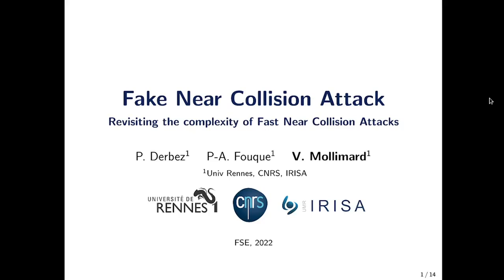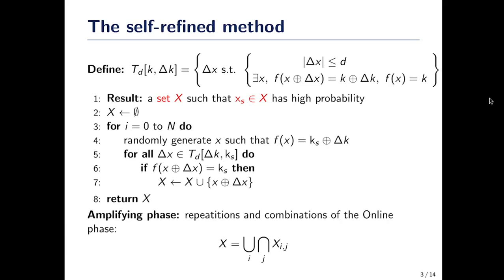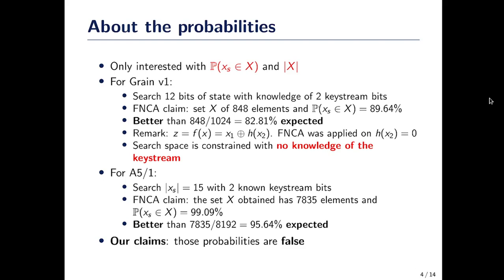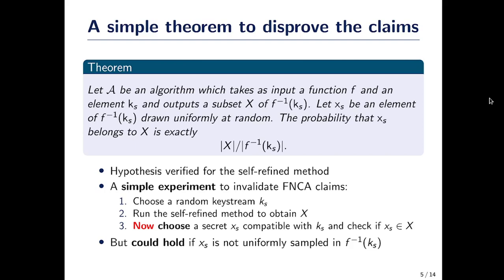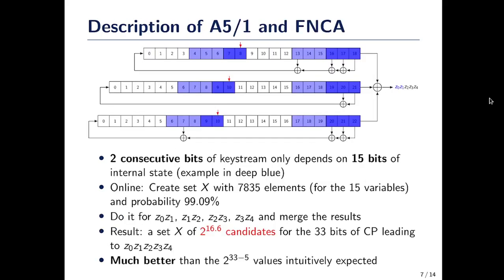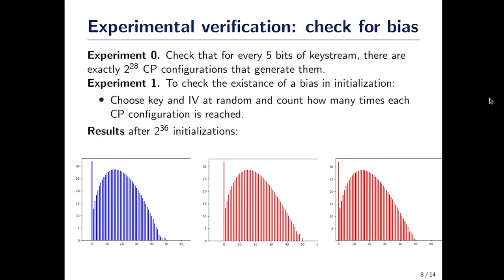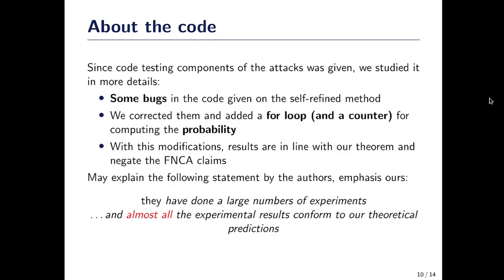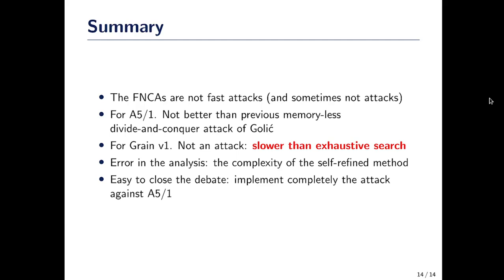Fake Near Collisions Attacks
Paper by Patrick Derbez, Pierre-Alain Fouque, Victor Mollimard presented at Fast Software Encryption 2022